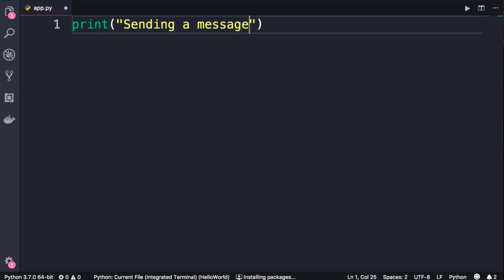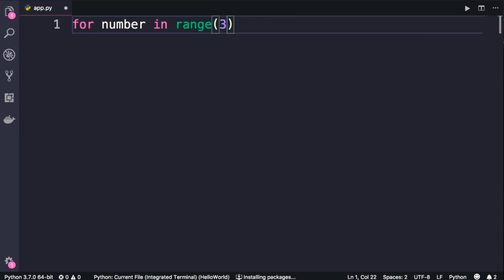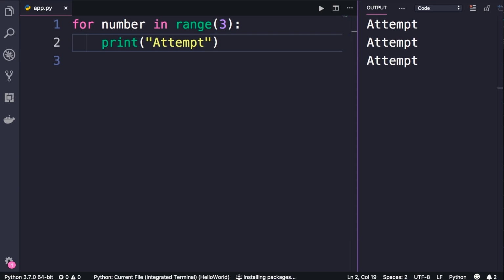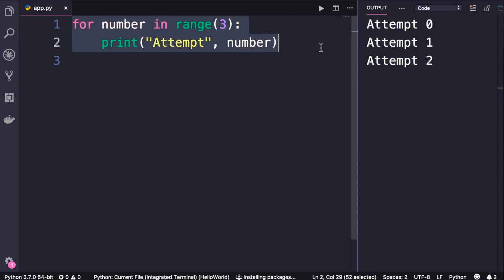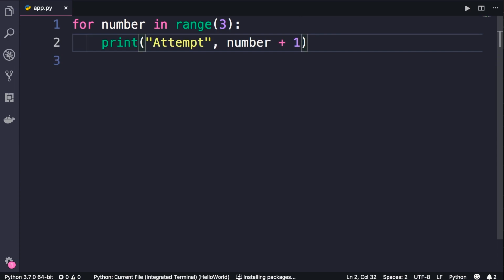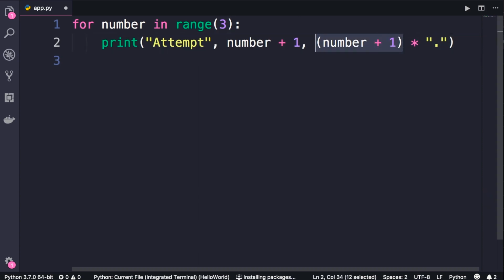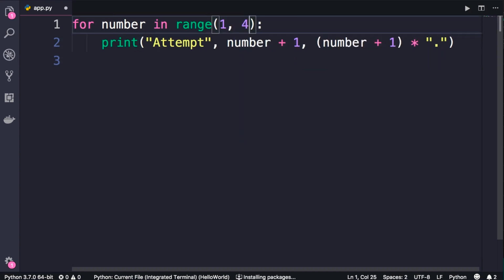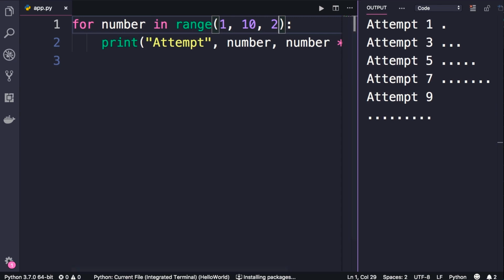30 For Loops